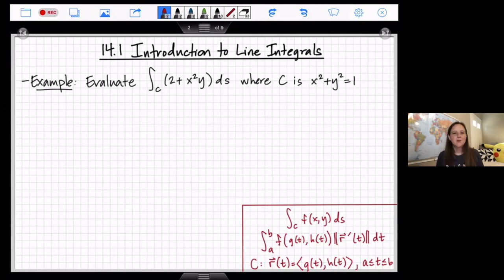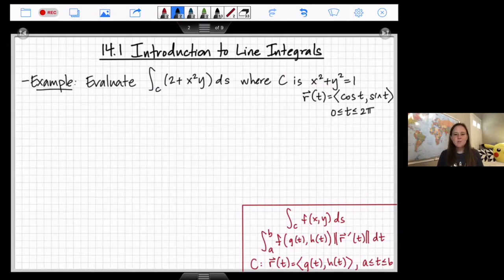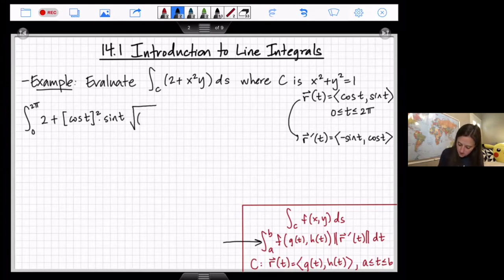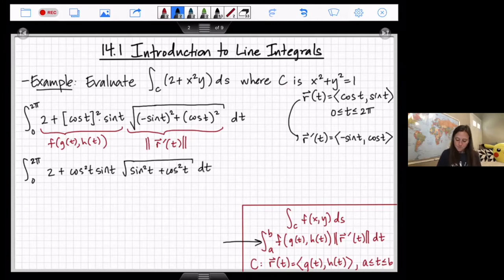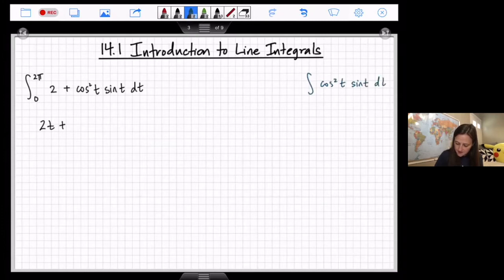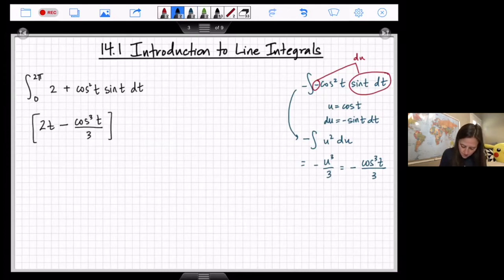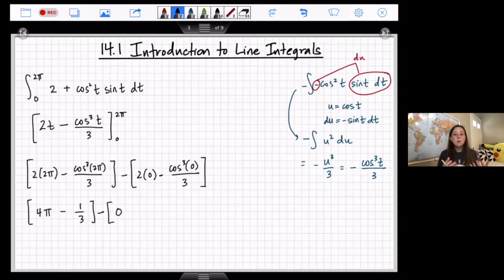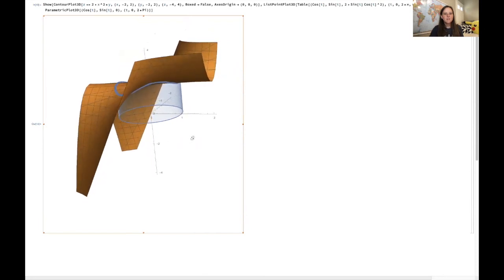3150 14.1 Example